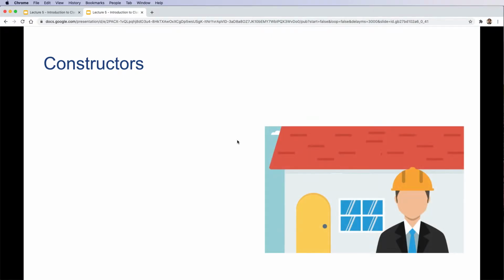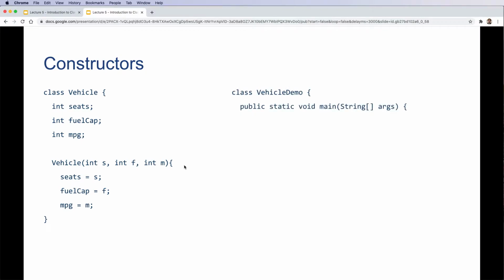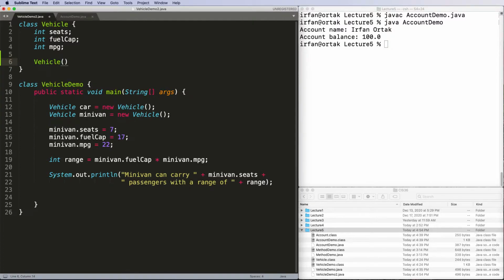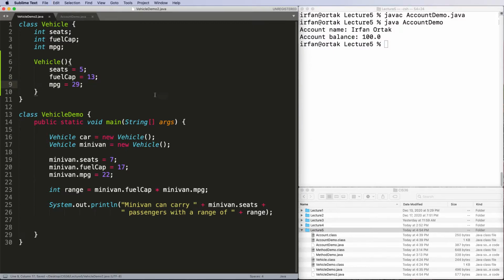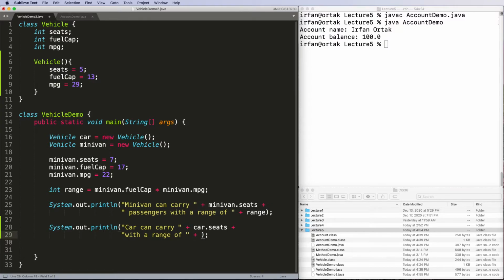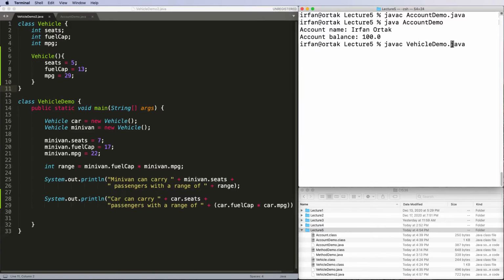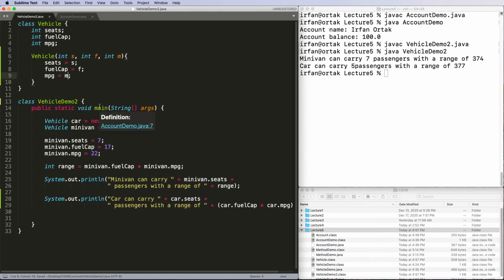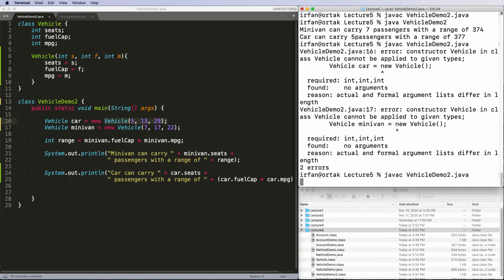Java Classes 8: Constructors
This video will teach you how to create special constructor methods in Java classes.